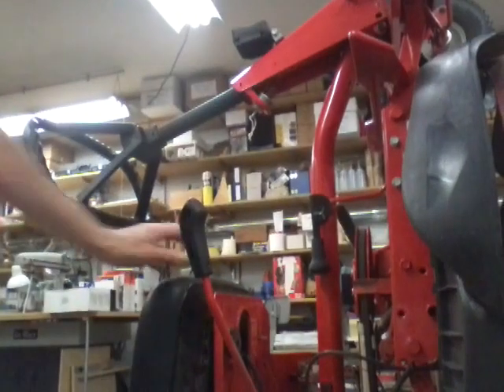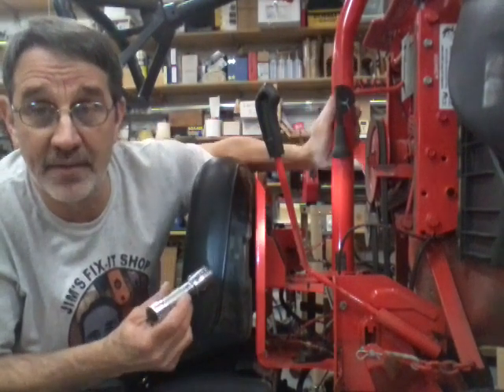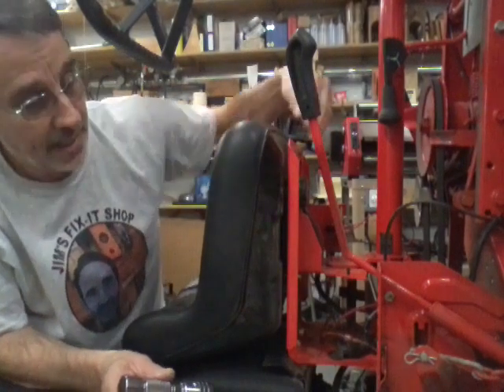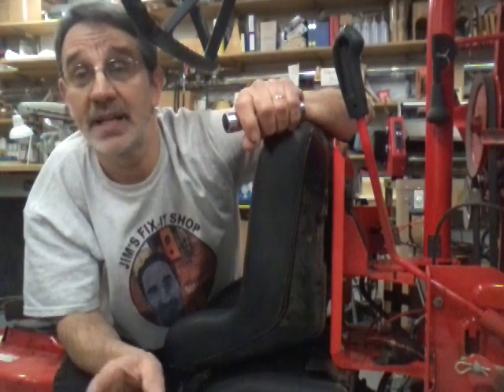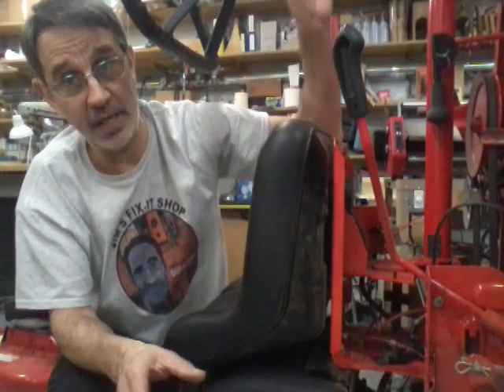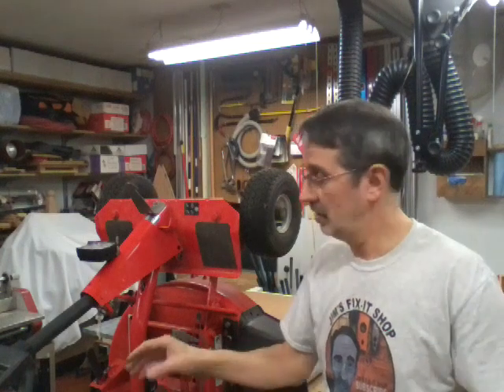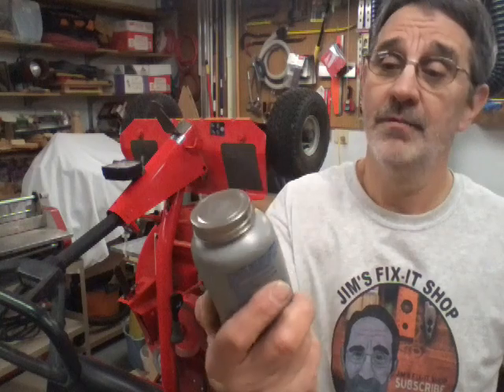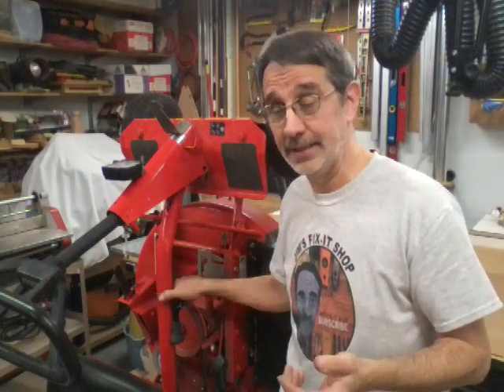350. Replacing the pilot bushing in a Snapper rear engine rider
Replacing the pilot bushing in a Snapper rear engine rider